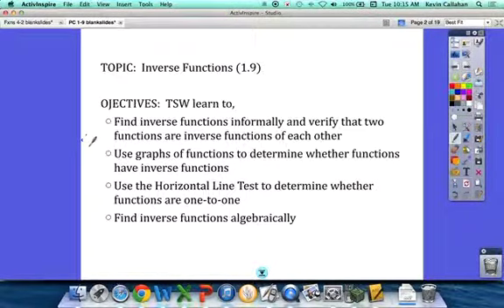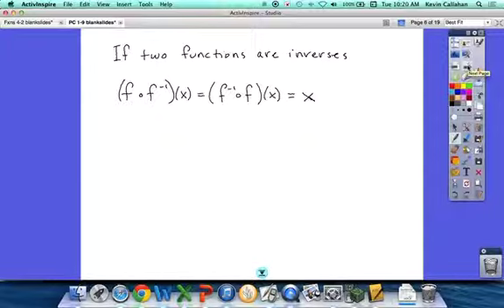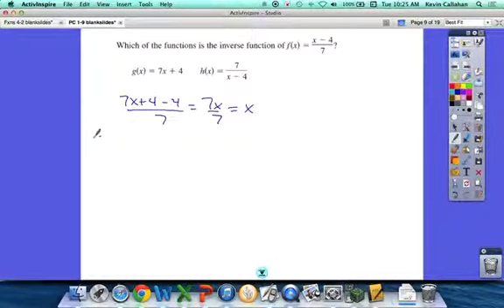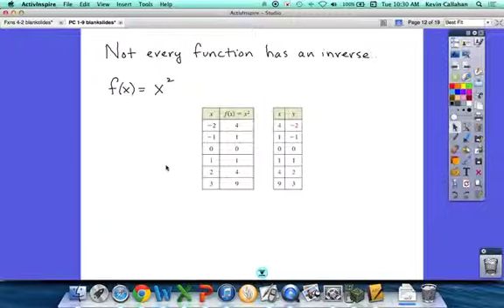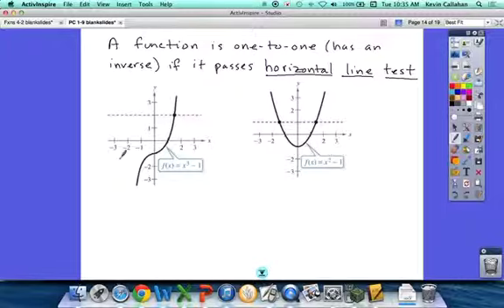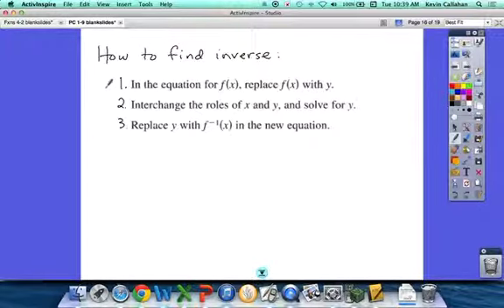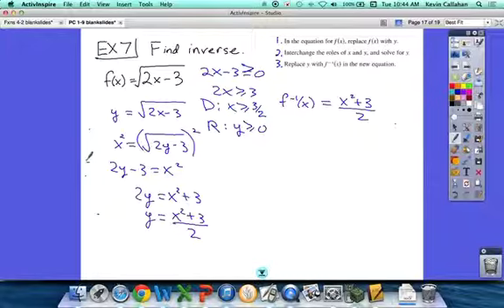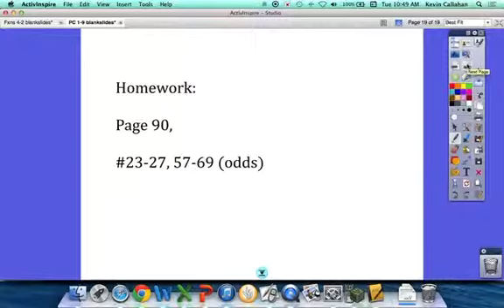PC 1 9 video